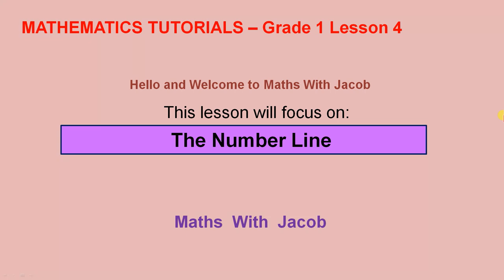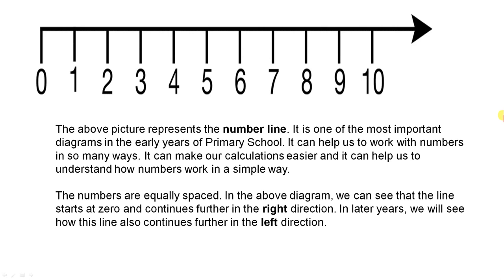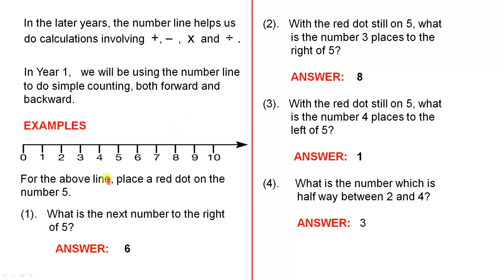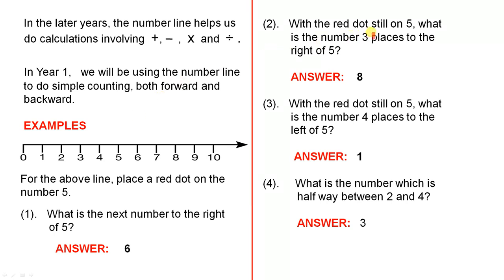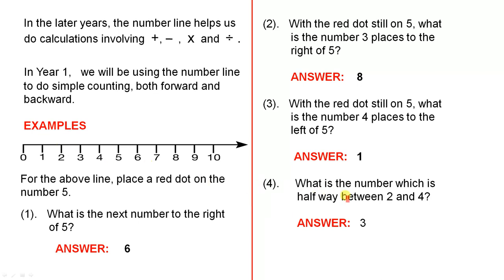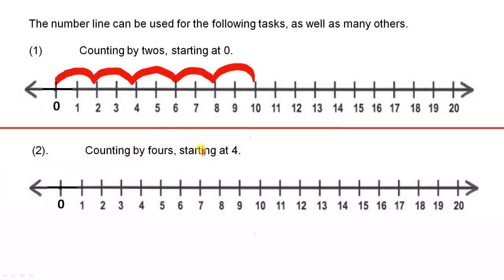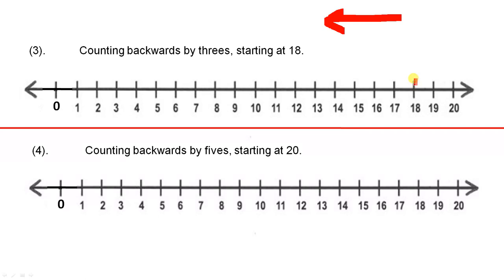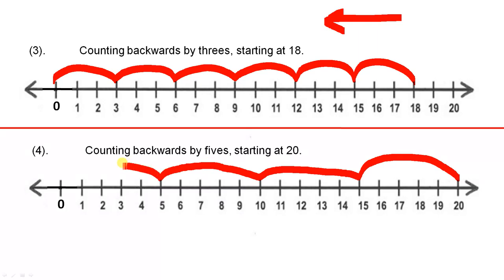The Number Line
This video introduces the basic number line and shows how it can be used for simple calculations.